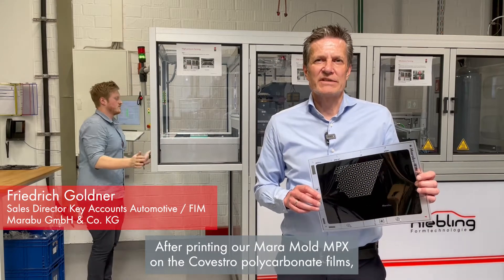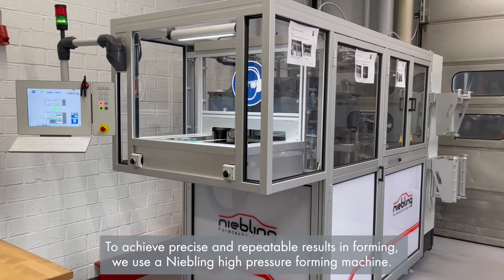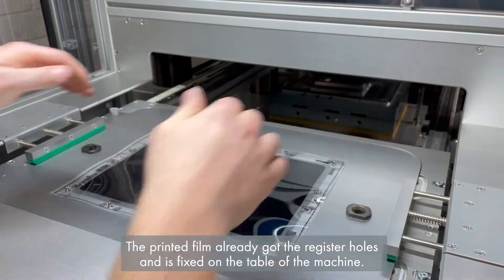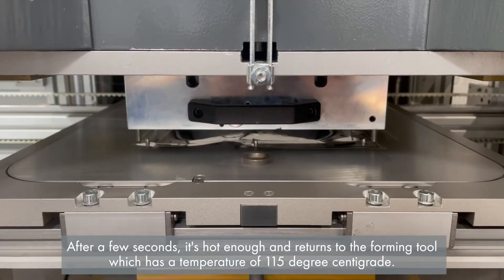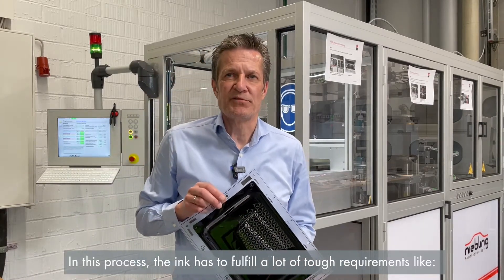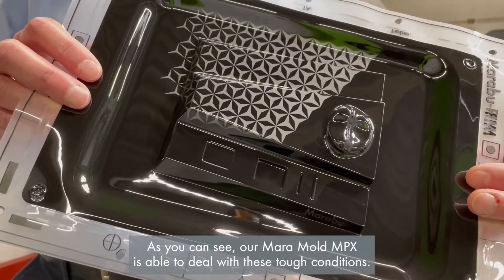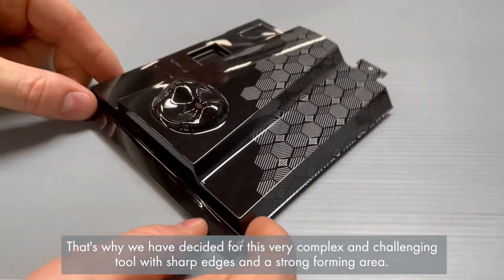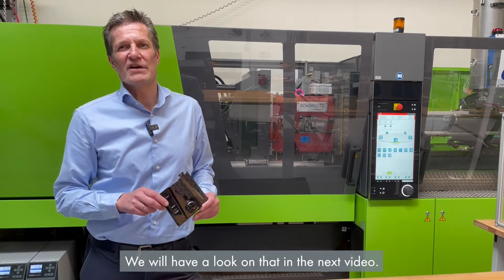Forming Process in Film Insert Molding (FIM - Part 2)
The forming process in Film Insert Molding is very challenging for the ink. It needs to be very flexible and resistant to high temperature. In the second video of our FIM series, Friedrich Goldner explains the forming and stamping process with our Mara Mold MPX on polycarbonate.